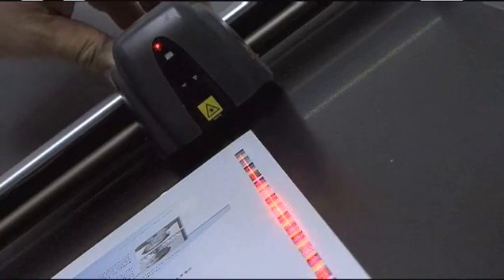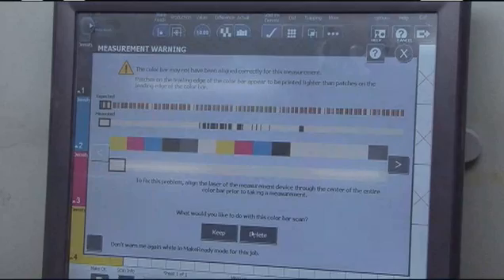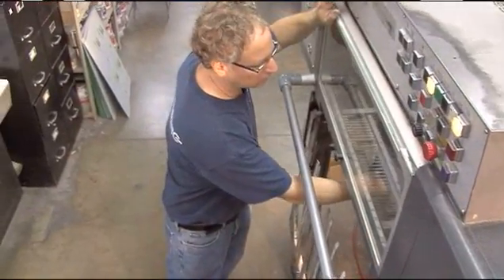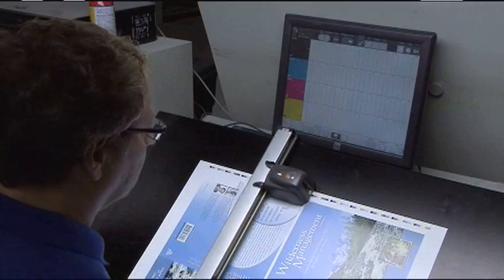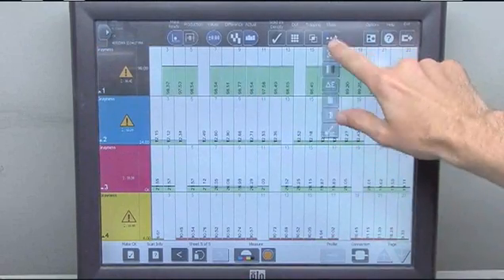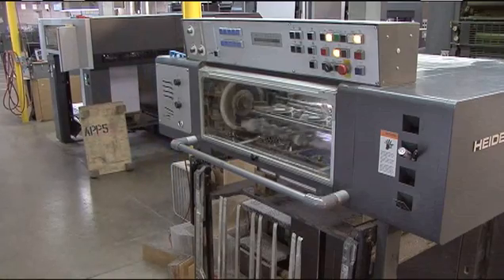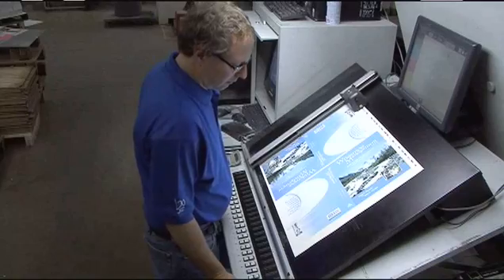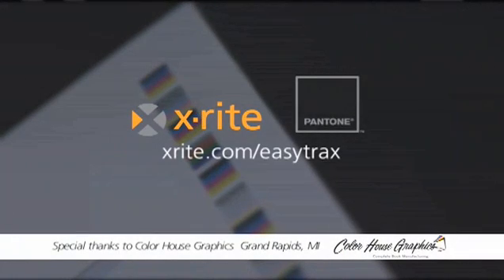xrite easytrax v3 web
Xrite promo on new Easytrax offset press color measurement system